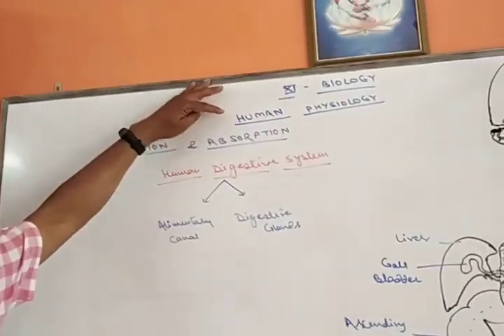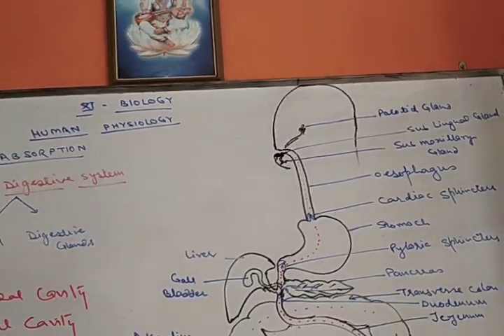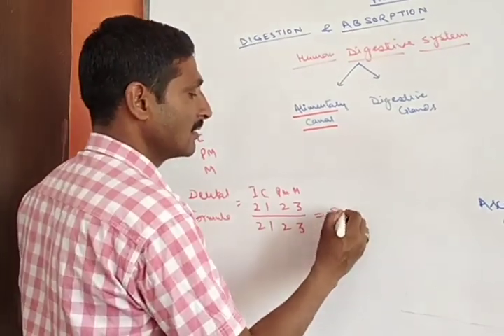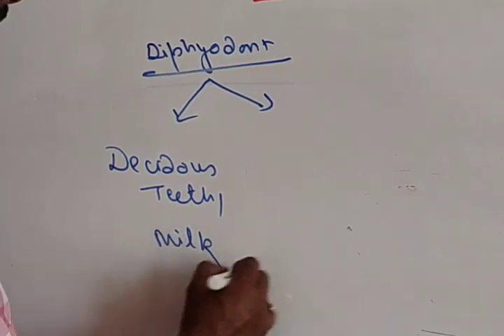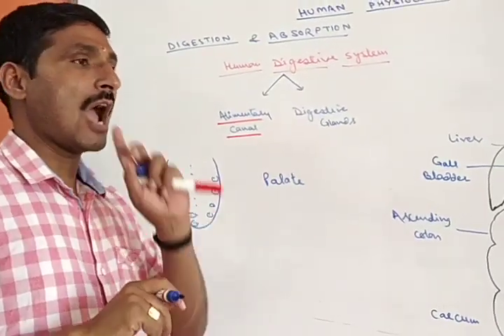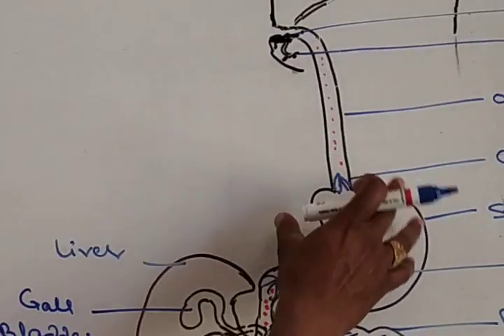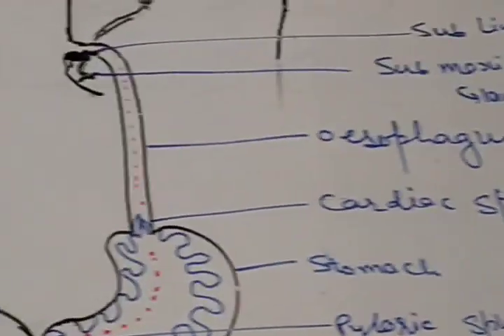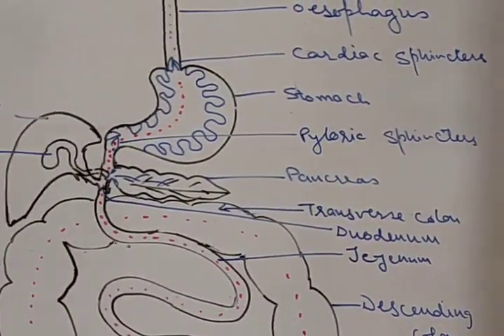CLASS:XI BIOLOGY, HUMAN PHYSIOLOGY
Human Alimentary Canal Part 1